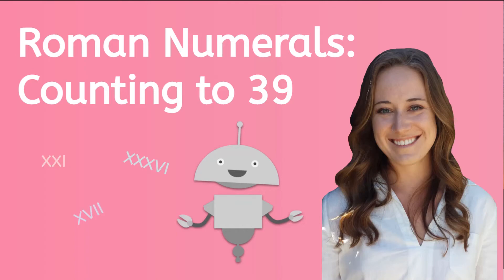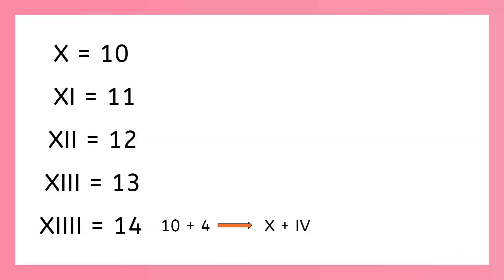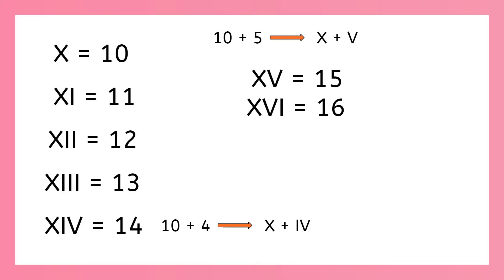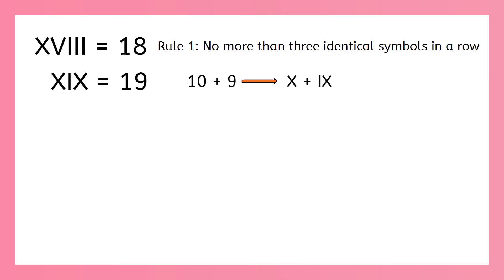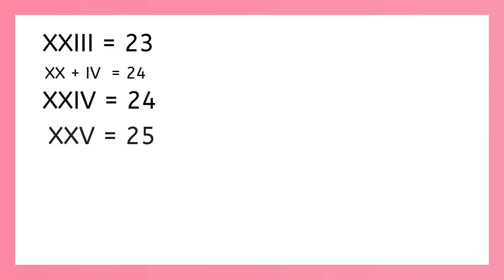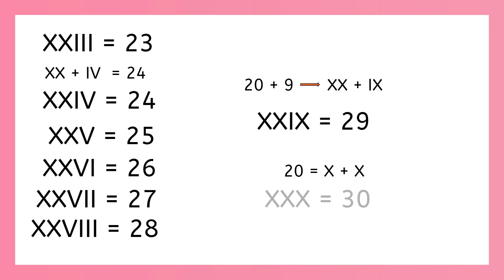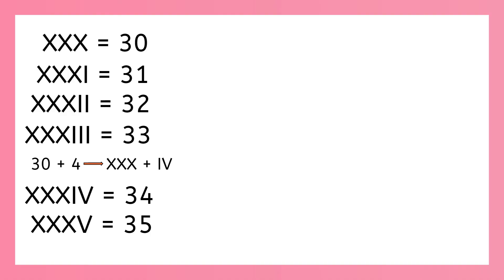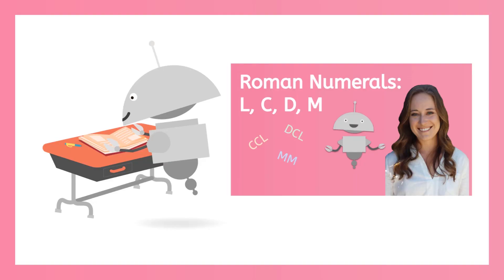Let's Count to 39 Using Roman Numerals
In this video, we will teach you how to count to 39 using roman numerals!